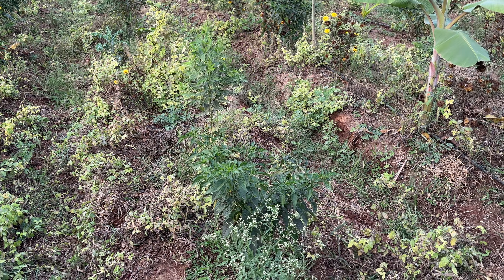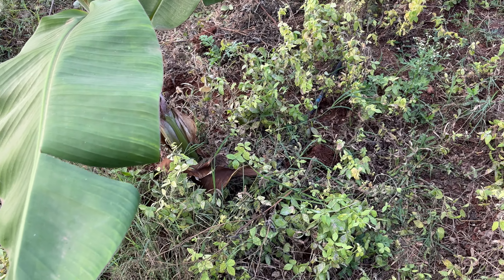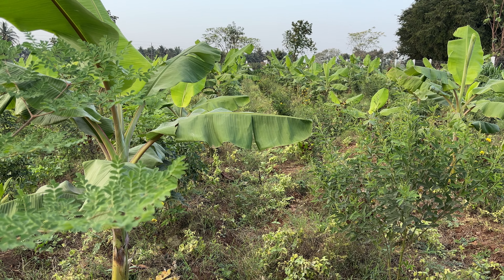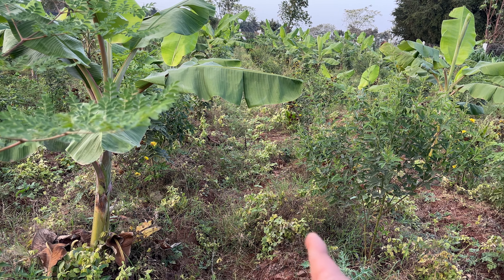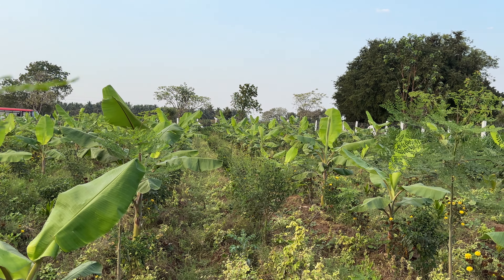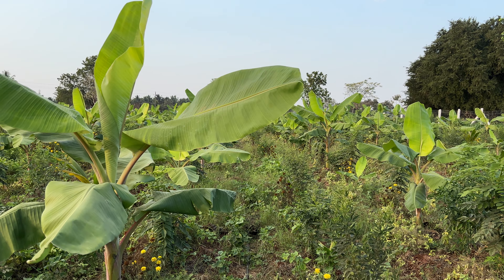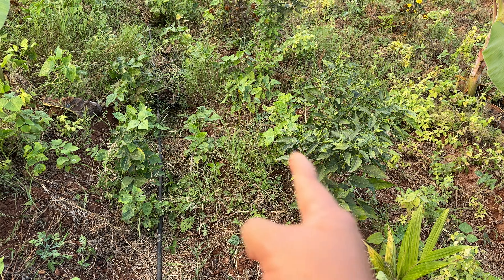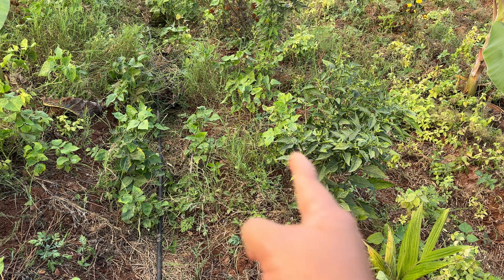Lateral Drip Irrigation pipes - Where should it be placed? | Subhash Palekar Natural Farming